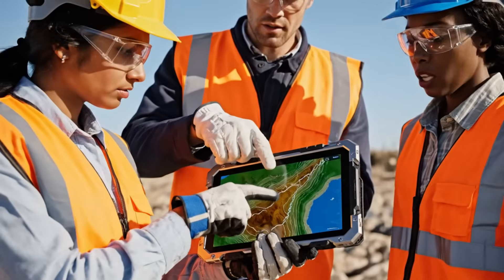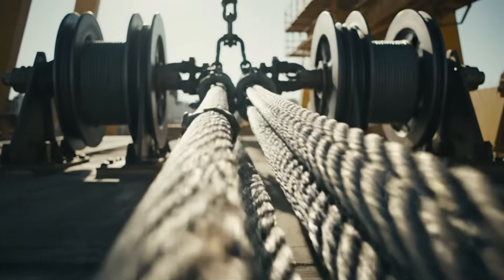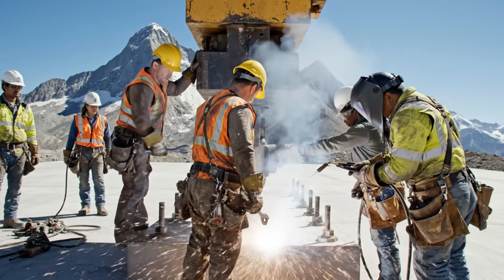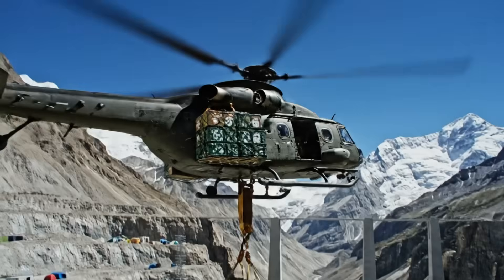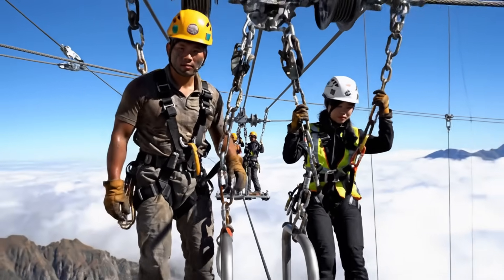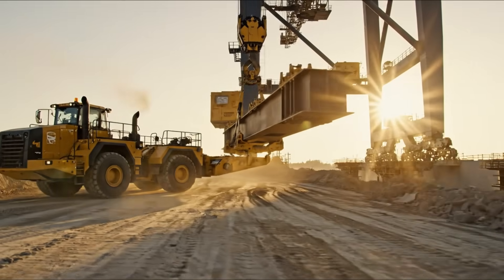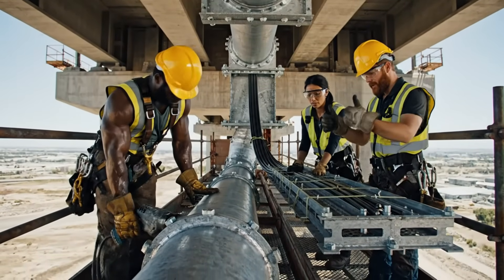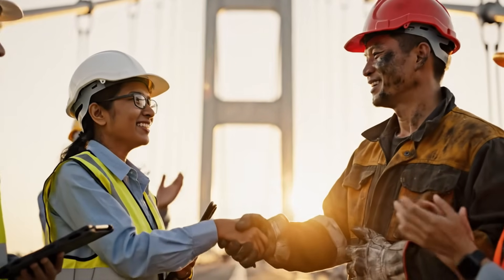Building the world’s longest mountain-to-mountain bridge, soaring 1,500 meters above sea level.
Imagine a magnificent bridge stretching between two towering mountain peaks, soaring 1,500 meters above sea level. From this height, the view unfolds like a breathtaking panorama, with vast seas and deep valleys stretching as far as the eye can see. This bridge isn't just an engineering marvel—it's a symbol of resilience and ingenuity in construction. With a record-breaking length, it connects two remote mountains, overcoming the harsh challenges of terrain and weather to create a truly unique experience for anyone who is lucky enough to witness or cross it.

The bridge utilizes cutting-edge technology and materials to ensure the utmost safety for travelers, while also serving as a spectacular landmark in global architecture and tourism. More than just a structure, it is a work of art, its design seamlessly blending with the majestic beauty of the surrounding nature. Every glance from afar evokes a sense of awe and grandeur, making it a striking feature of the landscape.